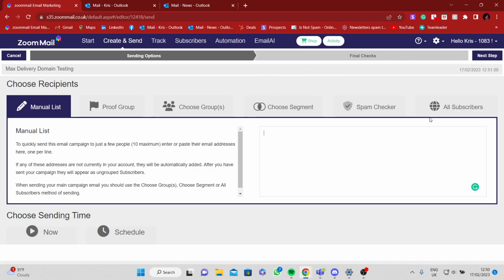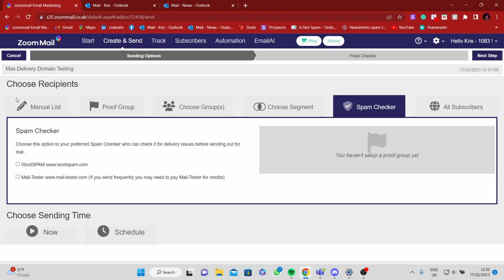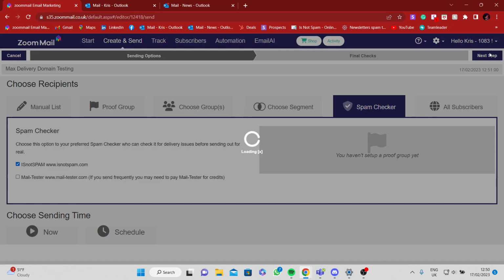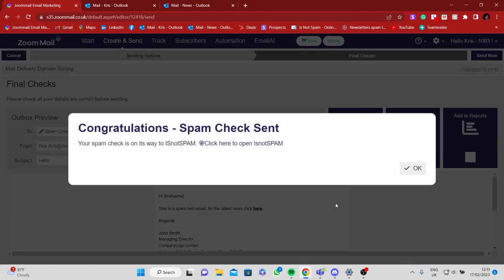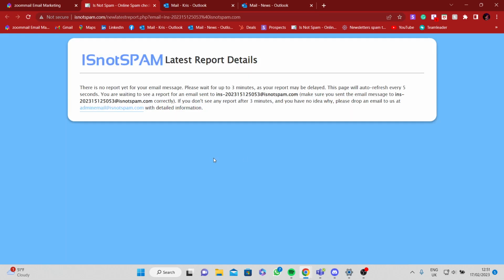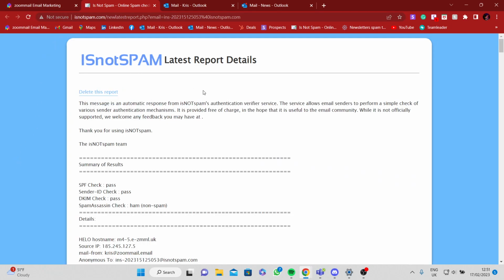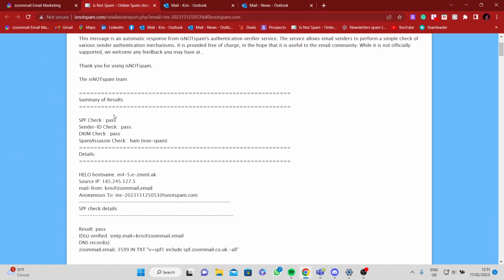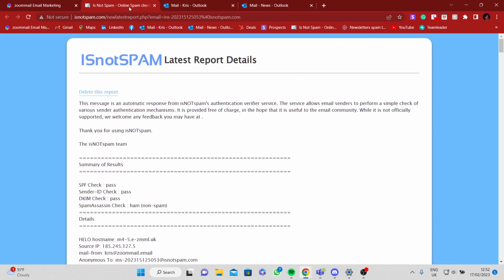How to use the Spam Checker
Explains how to use the Spam checker at the sending options.

This can be used for customers with both a standard and Max Delivery account.

If you have any questions please do not hesitate to contact as , call during office hours 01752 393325 or use our chat bot on the website.

You can also book time with us here to have a more in depth conversation if required